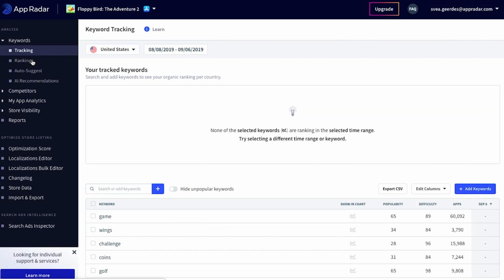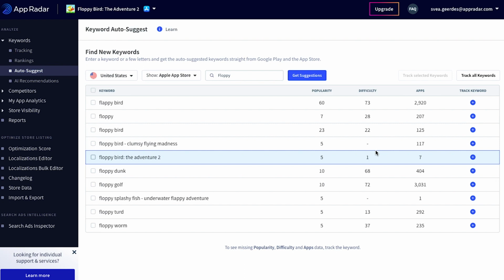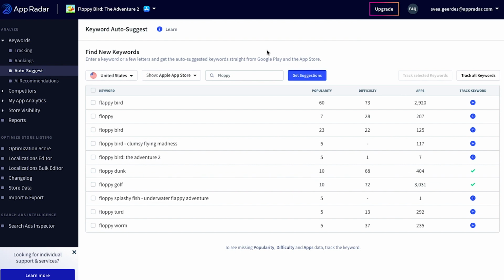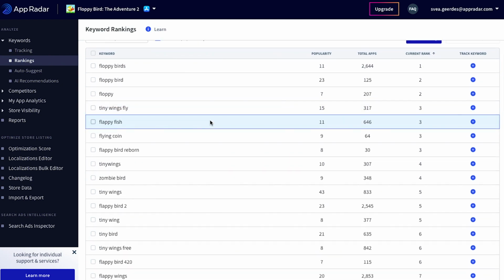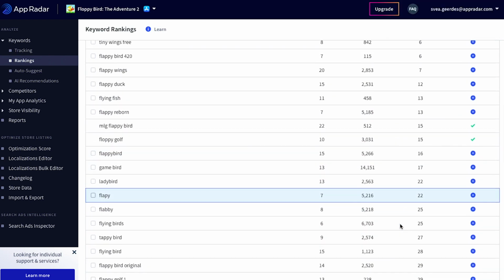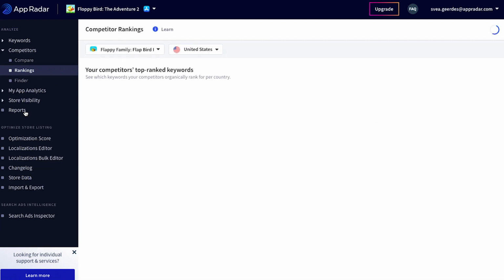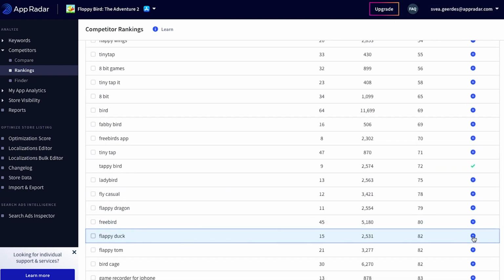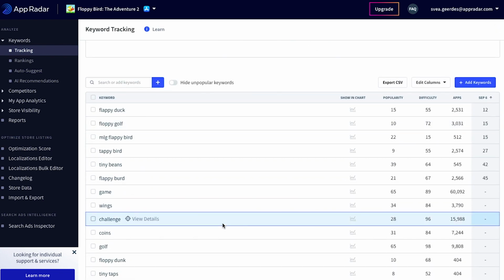App Store Optimization Tip: How do I get keyword ideas?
Where do I get good keyword ideas?
Finding relevant keywords is an important process within App Store Optimization. Today, Svea, our Product team member, will give you 3 tips to find good keywords to add to your app metadata.